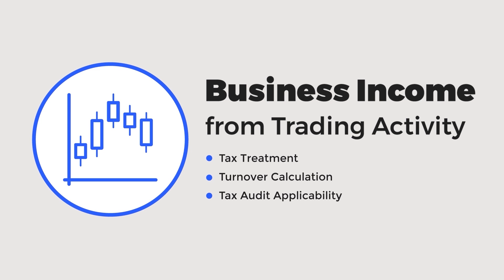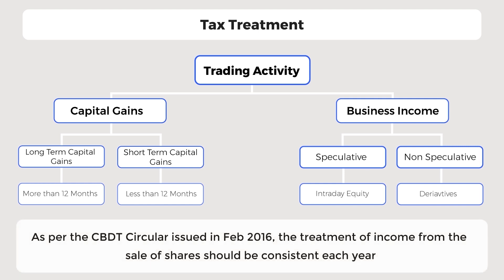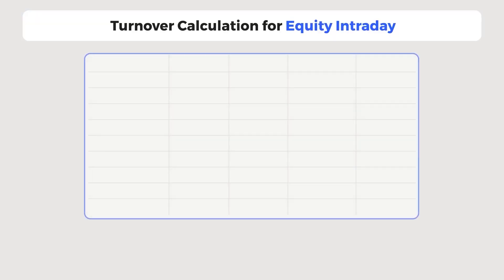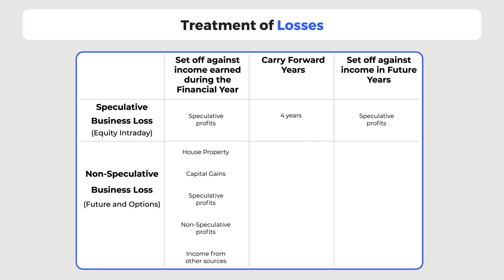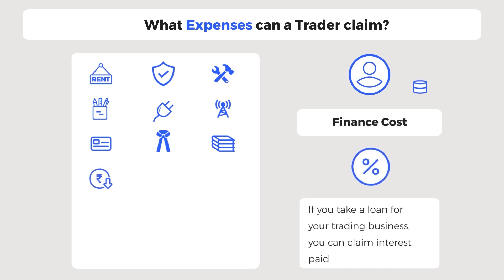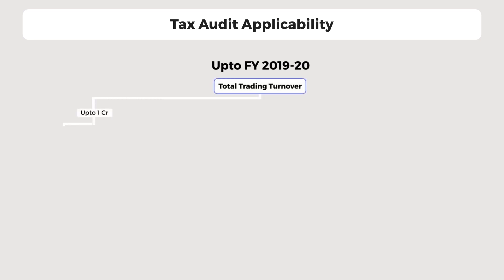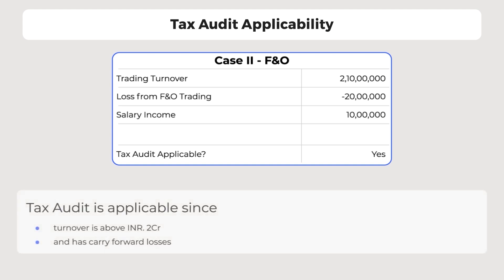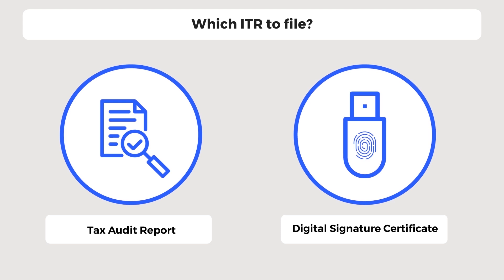Business Income from Trading : Calculate Turnover, Tax Audit,Treatment of Loss | Quicko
For Income Tax purposes Business Income from Equity Intraday and Derivatives (Futures & Options) Trading Activity can be divided into Speculative Business Activity and Non-Speculative Business.

Let’s look at Business Income from Income Tax perspective, in this video, we will learn
- Types of Business Income
- Calculation of Turnover for Trading in Equity, Intraday, and Futures & Options
- Treatment of Losses - Set off and Carry forward
- Tax Audit Applicability
- Expenses a Trader can claim
- Due Date to file Income Tax Return with Tax Audit & without Tax Audit

- How to Calculate Trading Turnover?
- List of Documents required to file Income Tax Return for a Trader:
- Treatment of Loss: Set Off and Carry Forward of Loss:
ii. Futures and Options Trading
iii. What is the Tax Treatment on sale of shares - Capital gains or business income?

Ask us as many questions you want on our Tax Q&A and we will answer them in the simplest way possible :)

This video is made with love. We are on a mission to simplify taxes for all.

Video Details ===

Types of Income Heads: (0:00)
Types of Trading Activities: (0:11)
Income from Trading Activities: (0:40)
Tax Treatment: (0:52)
Turnover Calculation: (3:08)
Turnover Calculation for Equity Intraday: (3:41)
Turnover Calculation for F&O Trades : (4:24)
Treatment of Losses: (5:03)
Expenses that a Trader can Claim: (5:55)
Presumptive Taxation Scheme: (8:09)
Tax Audit Applicability: (8:50)
Documents required for ITR: (11:22)
Due Date: (11:54)
Which ITR to File: (12:23)
Outro: (12:38)